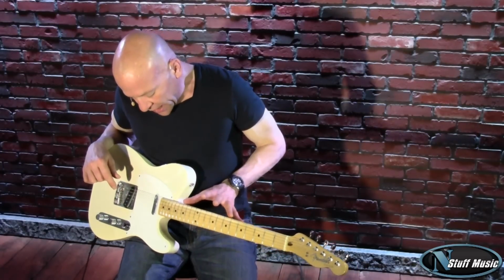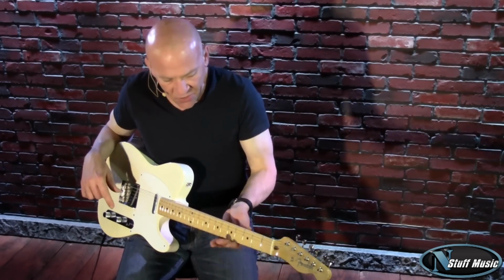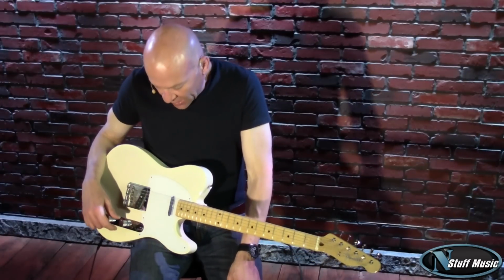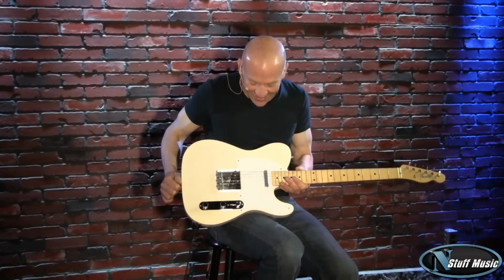Fender American Vintage '58 Telecaster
he American Vintage series introduces an all-new lineup of original-era model year guitars that bring Fender history and heritage to authentic and exciting new life. With key features and pivotal design elements spanning the mid-1950s to the mid-1960s, new American Vintage series instruments delve deep into Fender's roots--expertly preserving an innova-tive U.S. guitar-making legacy and vividly demon-strating like never before that Fender not only knows where it's going, but also remembers where it came from.The American Vintage Series has long presented some of Fender's best selling guitars (their early-'80s introduction, in fact, was one of the first signs that Fender was "back" as the CBS era ended). Today, Fender has boldly cleared the slate to make way for a fresh American Vintage series with new features, new specs and the most meticulous level of vintage accuracy yet. Rather than just replacing the previous models with different ones, we've completely and comprehensively re-imagined the entire vintage-reis-sue concept--restoring original tooling dies, voicing new pickups, reformulating vintage colors and more--based on actual vintage guitars we tracked down to make sure we had it right. We did the work, and it shows, because there's pure tonal magic in each new American Vintage instrument.

The American Vintage '58 Telecaster harkens back to early 1958, when the Telecaster graduated from its original U-shaped neck profile--a real handful--to a still-large but more comfortable D-shape for its maple neck. Other spot-on early-'58 touches are here too, such as a lightweight ash body, staggered bridge pickup pole magnets, solid steel "barrel" bridge saddles, a single-ply white pickguard, "top-hat" switch tip, flat-top knurled aluminum chrome control knobs and more.

Fender American Vintage '58 Telecaster Electric Guitar Specifications:
Series: American Vintage
Body Shape: Telecaster®
Body Material: Ash
Body Finish: New Fender Flash Coat Lacquer
Neck: Maple, "D" Shape
Neck Finish: New Fender Flash Coat Lacquer
Fingerboard: Maple
Fingerboard Radius: 7.25" (18.41 cm)
Frets: 21, Vintage Style Frets
Scale Length: 25.5" (64.8 cm)
Nut Width: 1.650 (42 mm)
String Nut: Bone
Switch Tip: "Top Hat" Switch Tip
Truss Rod: Vintage-Style Heel Adjust
Pickups: New American Vintage '58 Tele® Single-Coil Pickup (Bridge) / New American Vintage '58 Tele® Single-Coil Pickup (Neck)
Pickup Switching: 3-Position Blade: Position 1. Bridge Pickup, Position 2. Bridge and Neck Pickups, Position 3. Neck Pickup
Controls: Master Volume, Master Tone
Hardware: Chrome
Tuning Keys: Single Line "Fender Deluxe" Vintage Style
Bridge: Original Vintage Style Tele® Bridge with 3 Solid Barrel Steel Saddles
Control Knobs: New Knurled Chrome Flat Top
Pickguard: Single Ply White
Strings: Fender® USA 250R NPS, (.010-.046 Gauges)
Incl. Accessories: Vintage '58 Tele Strap, Cable, and Cloth; Vintage Wiring Kit, '50s Tele Information Kit, Bridge Cover, Owner's Manual, Saddle HeightWrench
Case/Gig Bag: New Deluxe Vintage Brown Case .

468 Freeport Road
Pittsburgh PA 15238